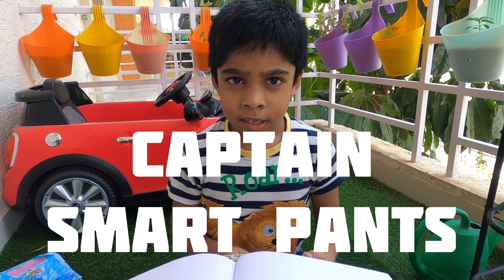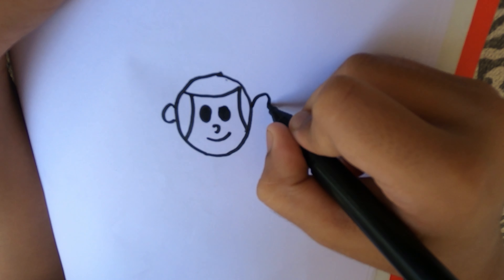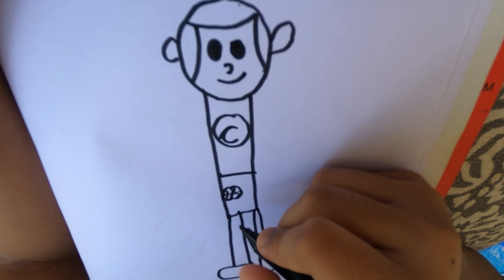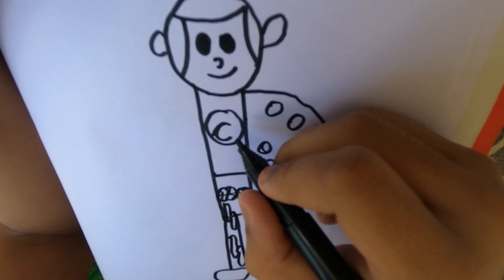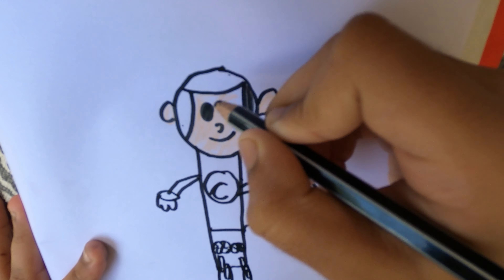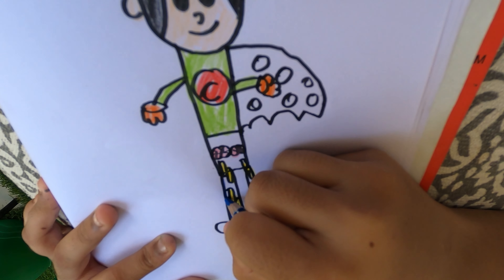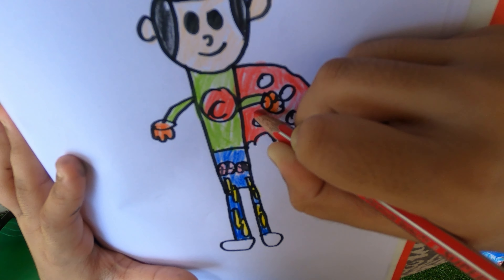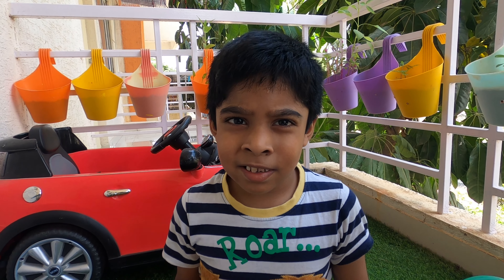How to draw Captain Smart Pants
It's my own character which I created when I started learning drawing.